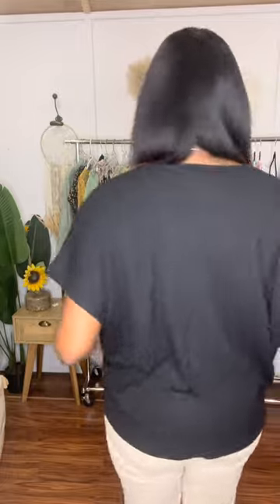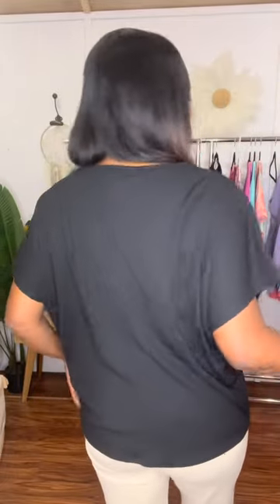Style Confidence - Black Dolman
PRICE - 3️⃣5️⃣
Get your style on point with the Style Confidence Black Dolman. Made from light weight thermal knit, this top features a round neck and short dolman sleeves for a comfortable fit. The tapered hem adds a touch of uniqueness to your look. Perfect for those breezy days.
Material & Care
67% Polyester/30% Rayon/3% Spandex
Wash Cold, Inside Out
Hang to Dry
Imported
Very Stretchy
Color: Black
Vendor: Andree By Unit
Size & Fit
S 4-6 M 6-8, L 8-10, XL 10-12, 1X 14-16, 2X 16-18, 3X 18-20
Model is 5'7 wearing size Small
Model is 5'5 wearing size Medium
Model is 5'6 wearing size Large
Measurement
Shoulder: S (15"), M (16"), L (17"), XL (18") 1X (19"), 2X (20"), 3X (21")
Bust: S (18"), M (19"), L (20"), XL (21"), 1X (22"), 2X (23"), 3X (24")
Length: S (24"), M (24.5"), L (25"), XL (25.5"), 1X (26"), 2X (26.5"), 3X (27")
Arm Length: S (8.5"), M (8.5"), L (8.5"), XL (8.5"), 1X (9"), 2X (9"), 3X (9")
𝐴𝑣𝑎𝑖𝑙𝑎𝑏𝑙𝑒 𝑠𝑖𝑧𝑒𝑠
S
M
L
XL
1X
2X
3X
𝒯ℴ 𝒸𝓁𝒶𝒾𝓂, 𝒸ℴ𝓂𝓂ℯ𝓃𝓉
SOLD & SIZE